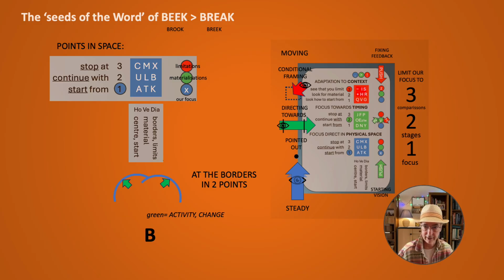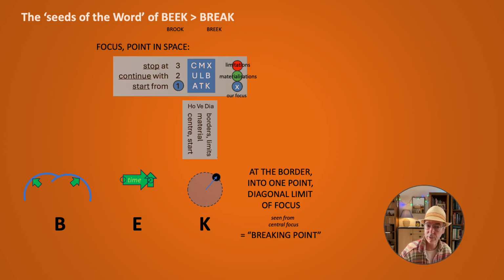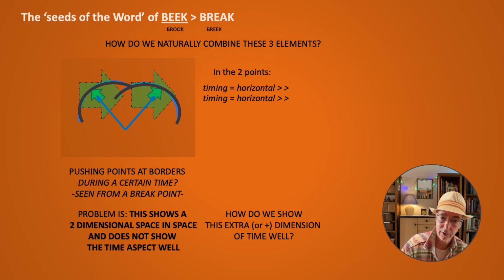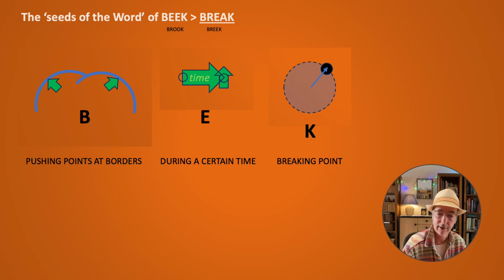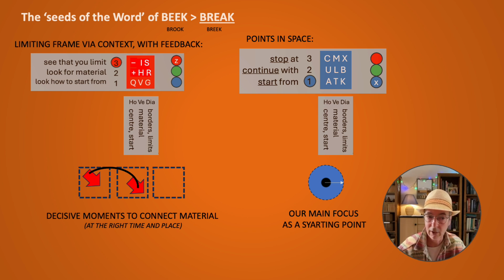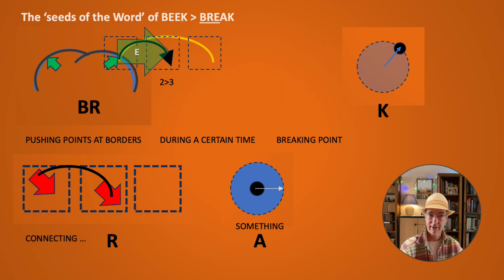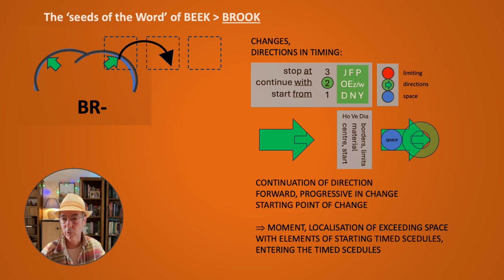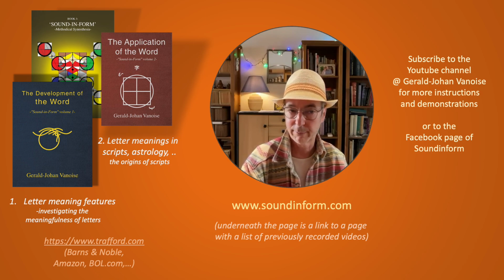Seeds of Words: 'beek' or brook, 'breek' or break and 'bek' or beak.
Every letter combination directs and describes its meanings well. Read its positions, its direction and contextual push towards a certain meaningfulness.